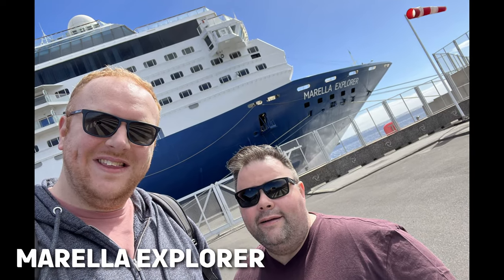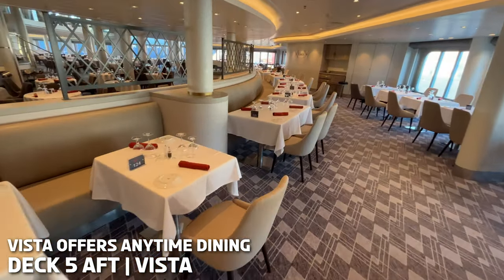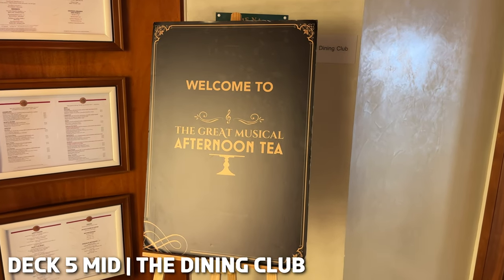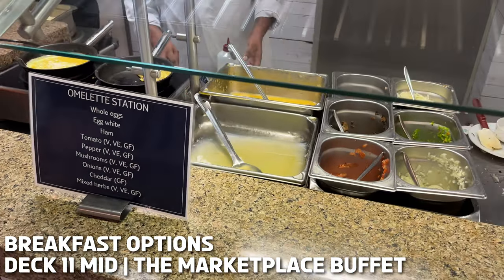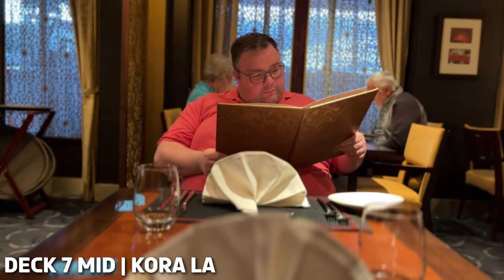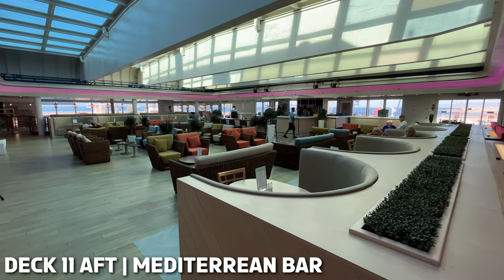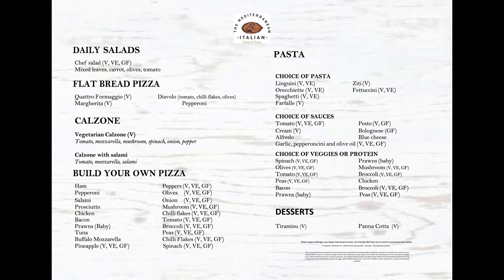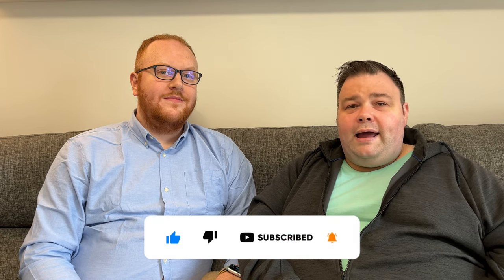Marella Explorer | Food & Dining Guide | EVERYTHING you NEED to KNOW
In this video we present the eating establishments we visited onboard Marella Explorer.

Explorer offers plenty of options to dine as standard in your cruise fare which include pizzeria and Italian restaurant as well as your traditional main dining room and buffet.
Dining in these restaurants are “anytime dining”, simply turn up when you want to eat, if there isn’t a table available they will give you a buzzer which will go off when your table is ready.

Explorer also boasts four specialty dining restaurants which are very popular so we suggest booking before your cruise.

Marella offer “all inclusive” cruises which includes, drinks and tips.